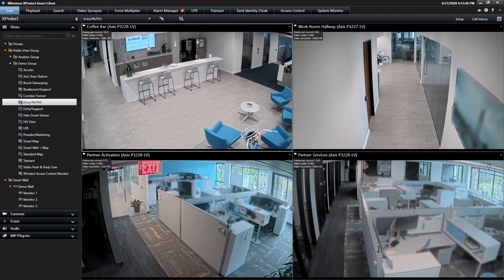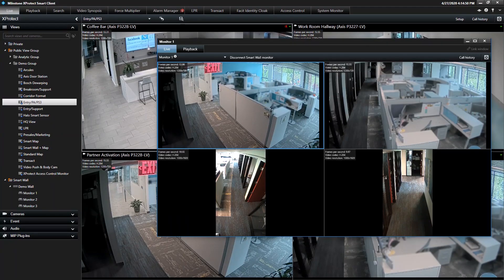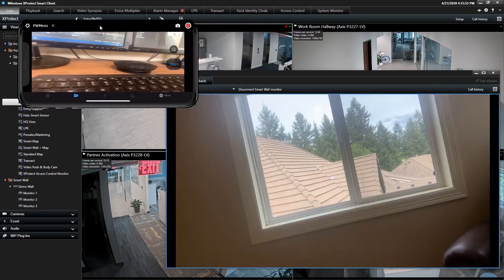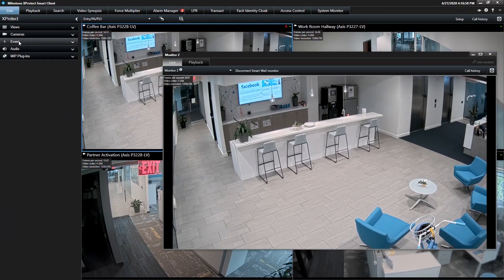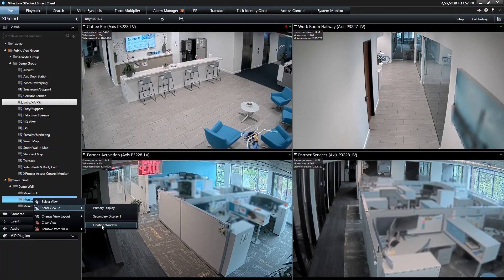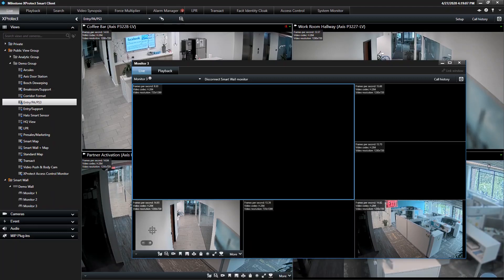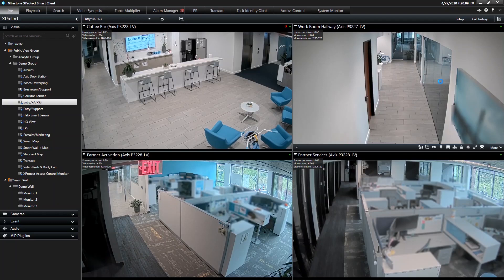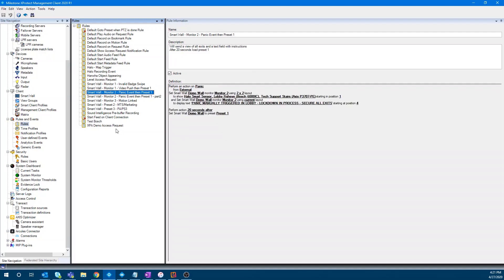Demonstrating Smart Wall using the Milestone Cloud Demo Site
Paul Messenger covers how to demonstrate Smart Wall using the Milestone Public Demo Site.

The Product and Integration Demo series of videos cover a variety of features and partner integrations available on the Milestone Public Demo Site.  Some of these partner integrations require plugins to function properly in the Smart Client software.

The public demo site can be reached by pointing your Smart Client connection to:  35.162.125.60
Login:  demo   Password:  demo